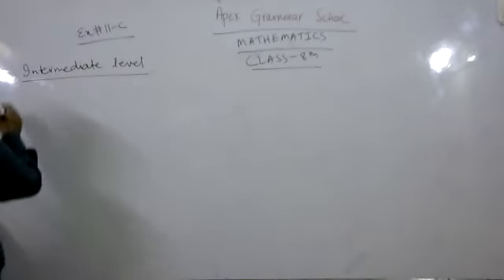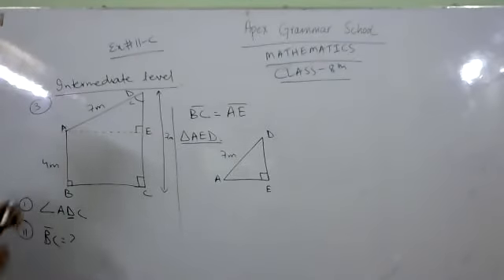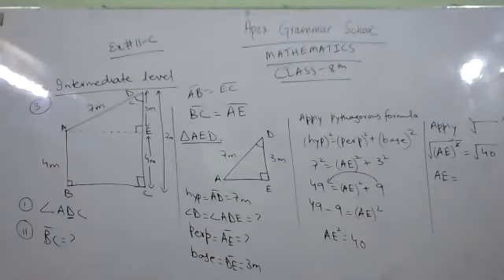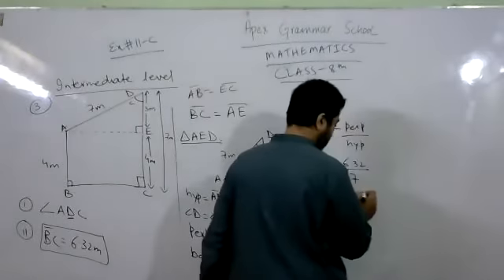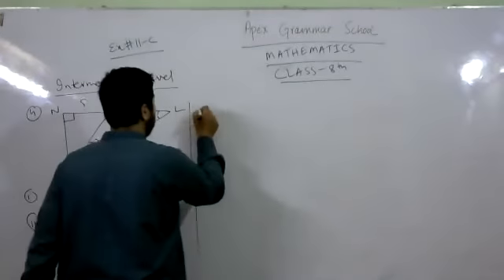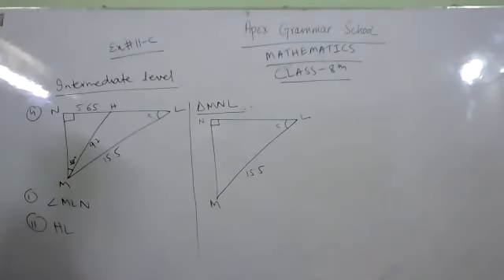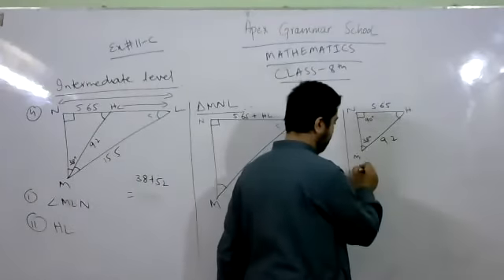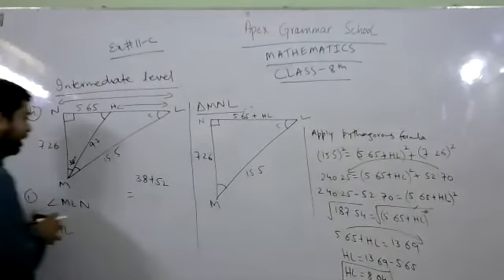Math Class VIII Monday 24 August 2020